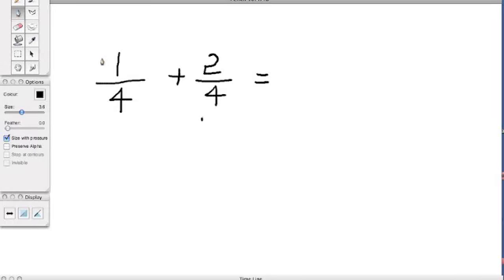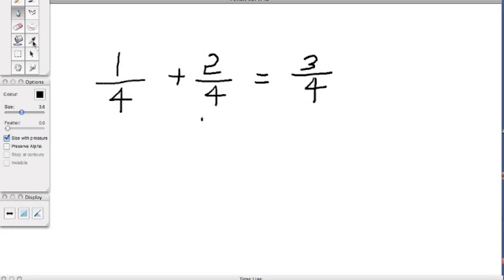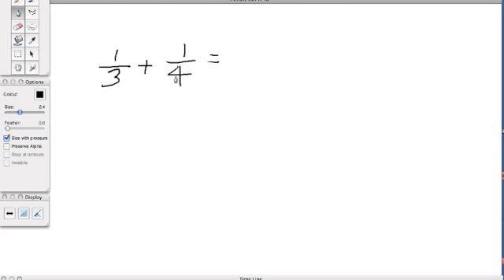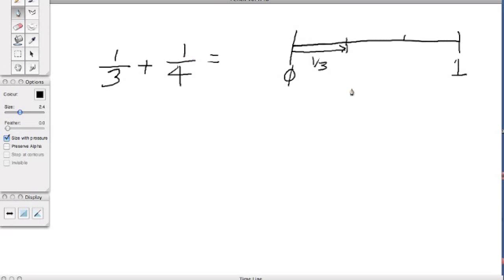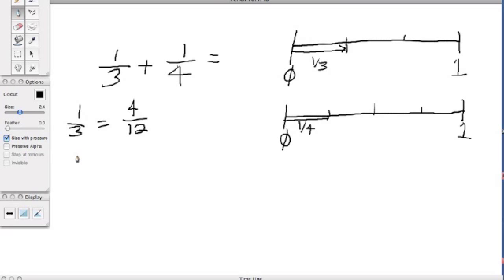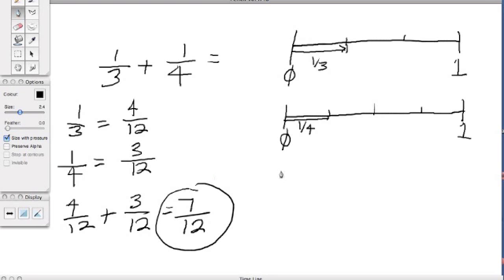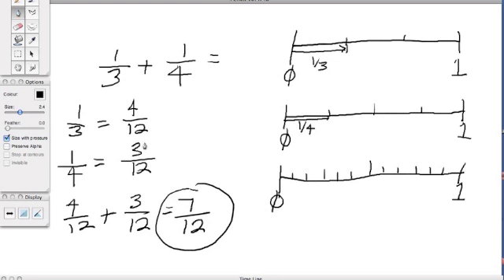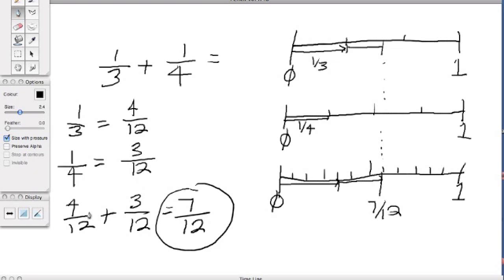MAT060FractionsAddSubb-1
Math, Accuplacer test out of MAT 070, for phone